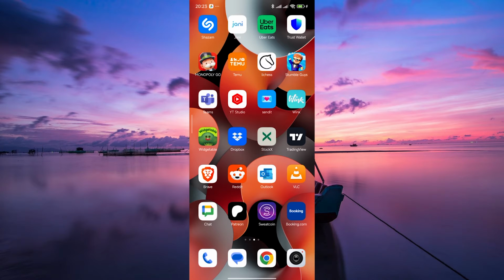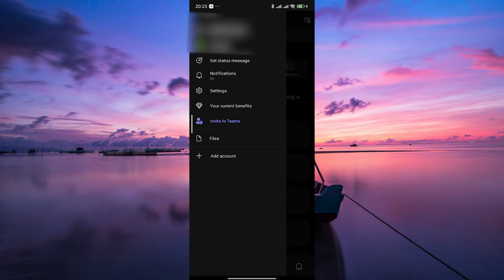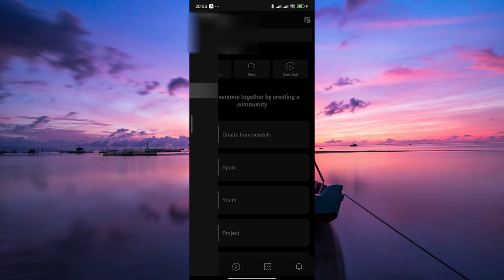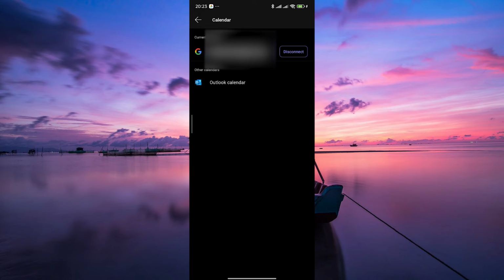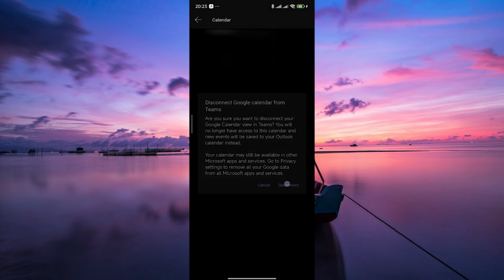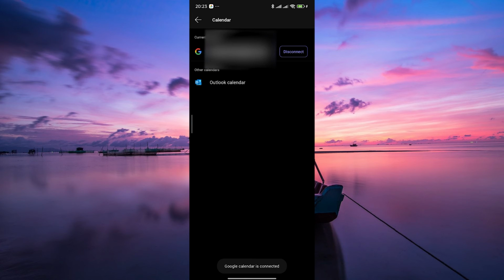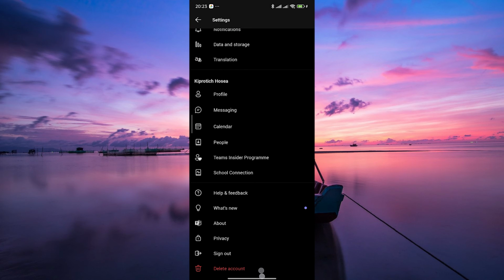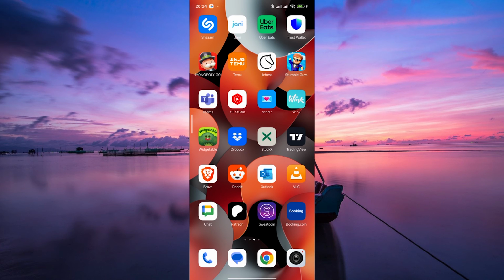How To Block Calendar in Microsoft Teams - Easy Fix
Struggling to block your calendar in Microsoft Teams? This video shows you how to block calendar in Microsoft Teams step by step so you can control your schedule visibility.

Calendar conflicts and privacy concerns often arise when Teams calendar settings aren’t configured correctly, affecting team members, managers, and IT admins. Learn Teams calendar block, Microsoft Teams calendar settings, and hide calendar in Teams with ease.

➤ block calendar in Microsoft Teams desktop app
➤ disable calendar view in Teams web client
➤ hide calendar tab in Microsoft Teams on macOS
➤ remove calendar access in Teams for Windows
➤ turn off calendar notifications in Teams mobile app
➤ block Teams calendar syncing in Outlook integration
➤ restrict calendar visibility via Microsoft Teams Admin Center
➤ disable group calendar in Teams Android and iOS

Applies to: Microsoft Teams desktop on Windows and macOS, Teams web browser, and Teams mobile apps on iOS and Android.